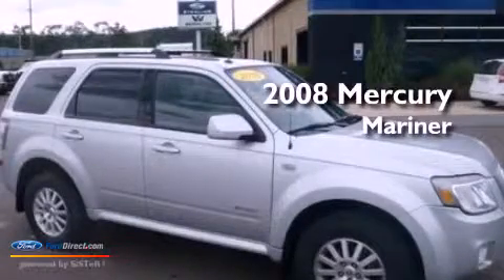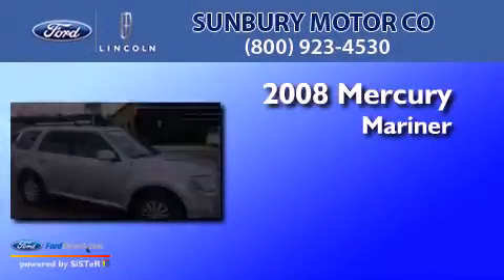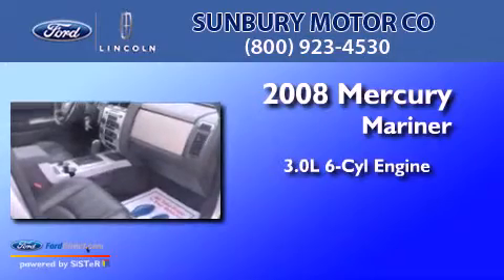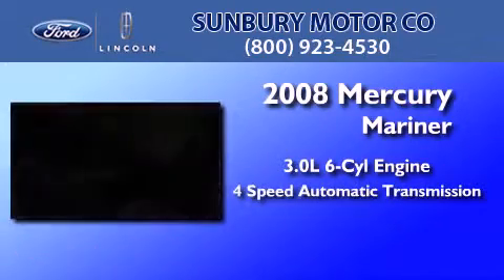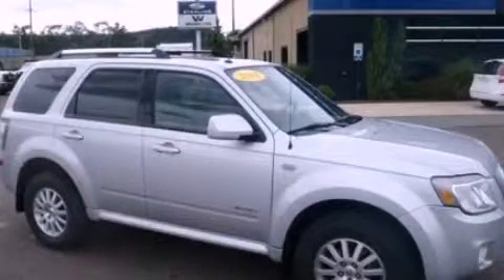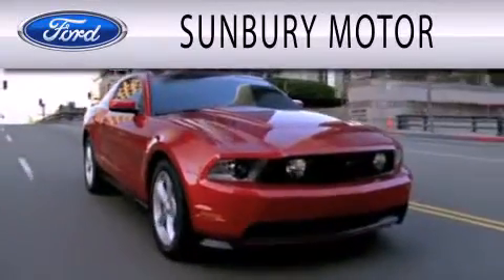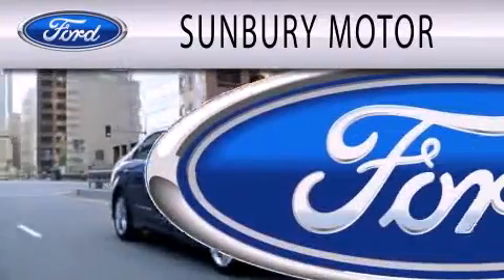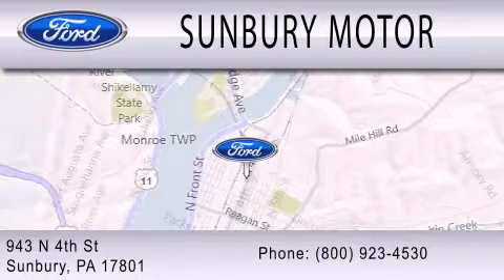2008 MERCURY MARINER Sunbury PA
Year : 2008
 Make : MERCURY
 Model : MARINER
 Engine : 3.0L V6 24V MPFI DOHC
 Trans . : 4-SPEED AUTOMATIC
 Exterior : SILVER
 Miles : 81,127

 Stock : HH643A